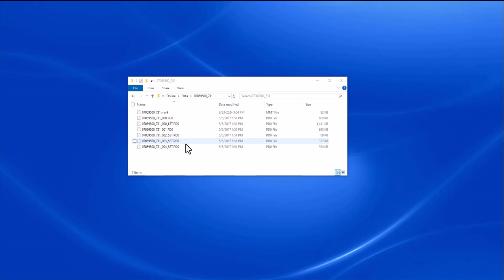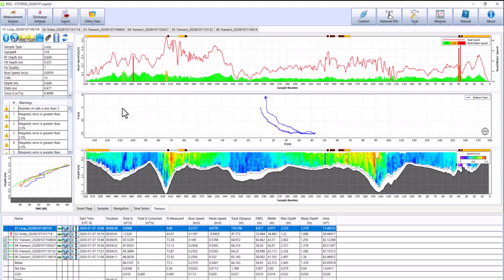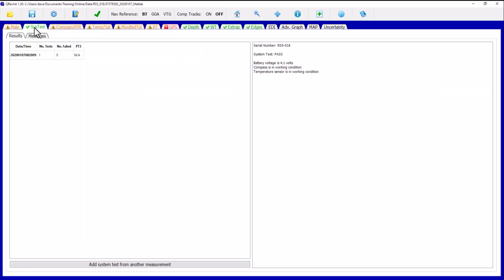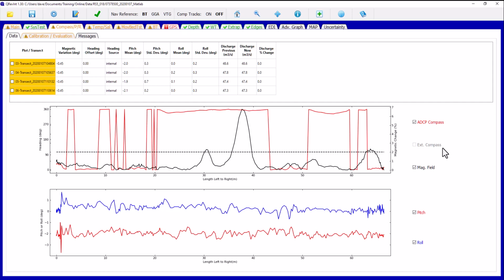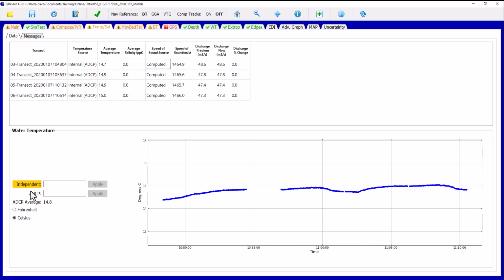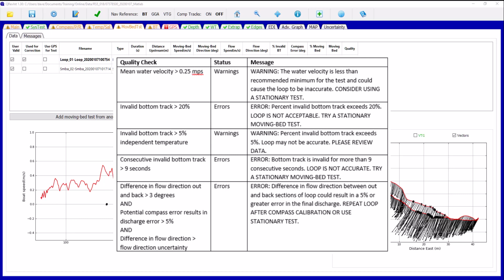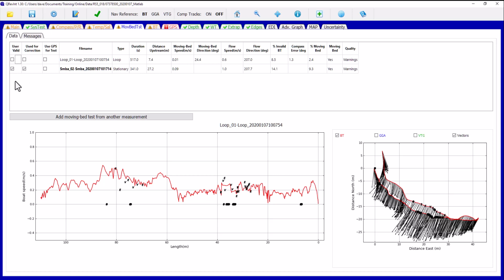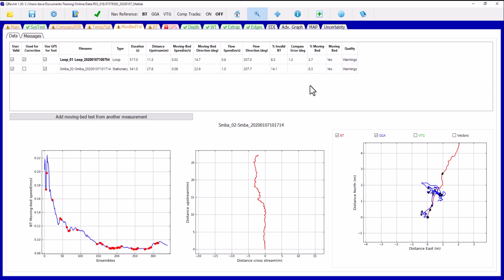QRevInt: Premeasurement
This video describes the tabs associated with reviewing the premeasurement steps and tests.